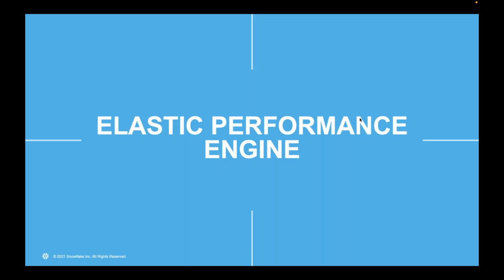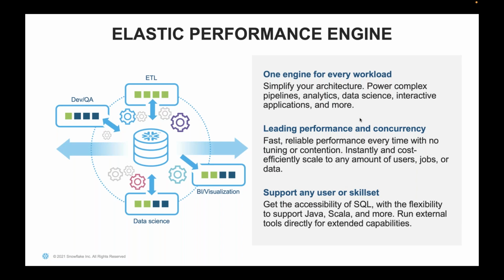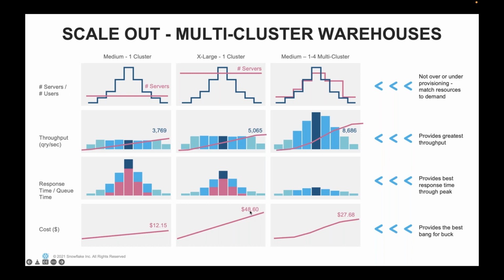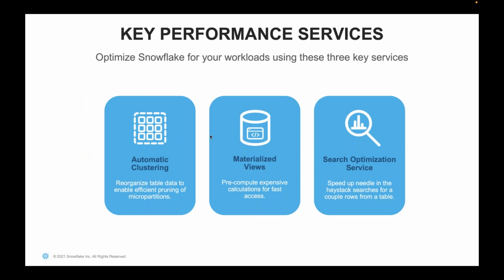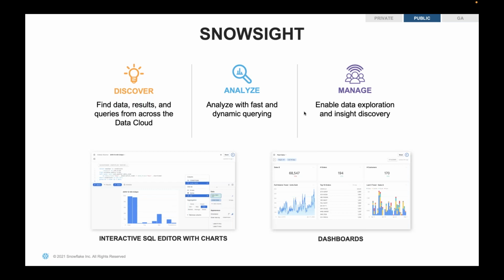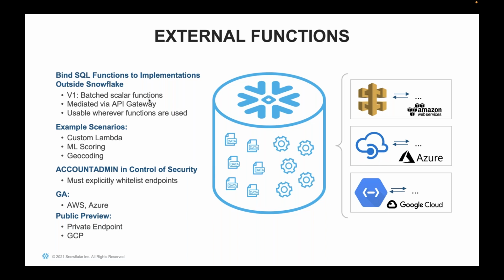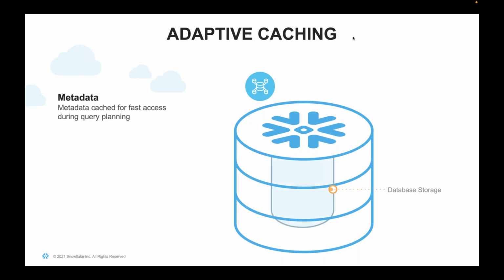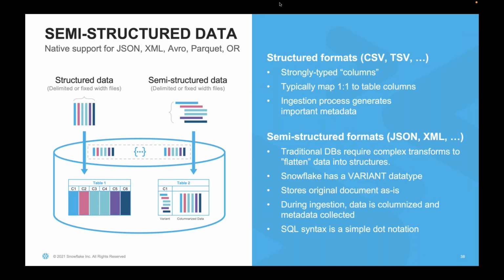Snowflake Introduction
Snowflake#aws#clouddatawherehouse